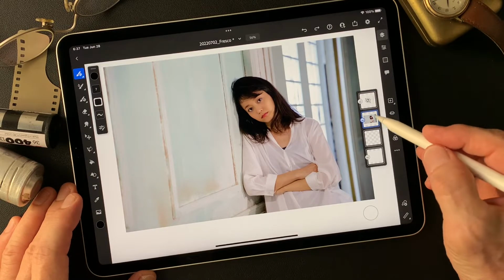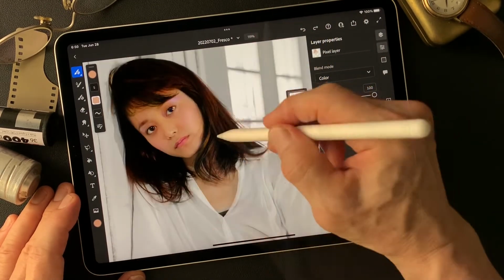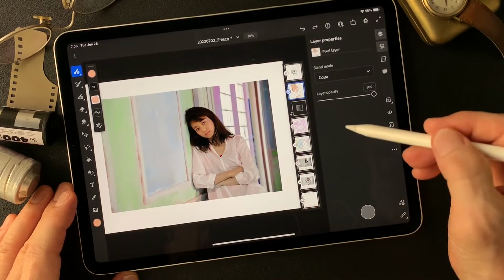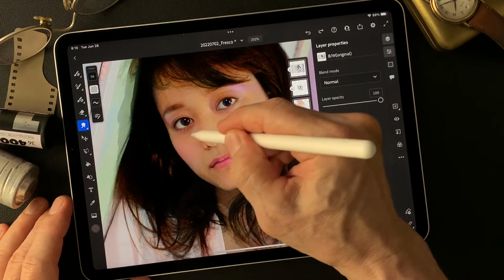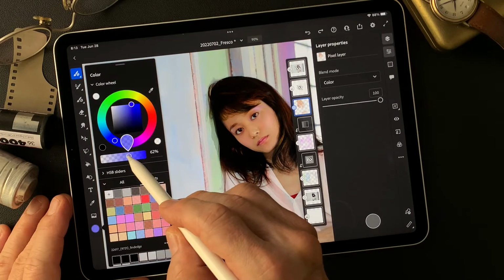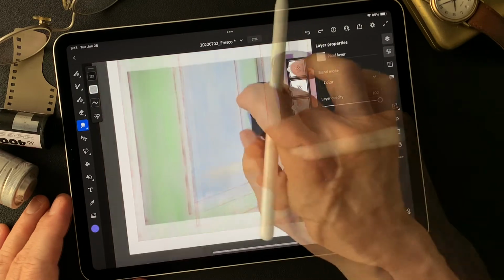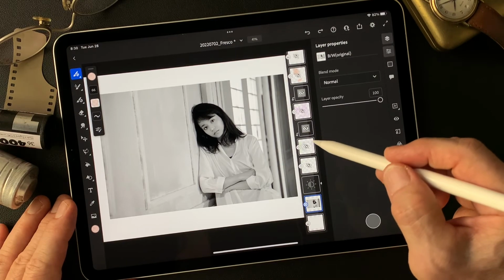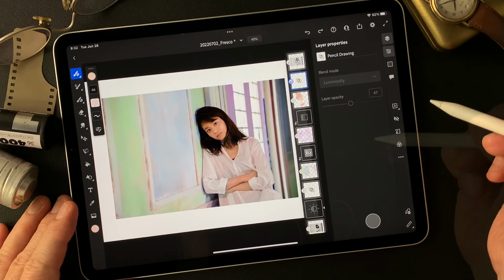Adobe Fresco Tutorial, to make a creative image photo by Toshi Yagi from Okinawa Japan.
I try to colorize a  monotone image this time. This tutorial shows how I colorize B/W to color photograph. You will see how I use different blend mode to paint color as well. And I re-touch face with smudge tool. It is so much exciting! This is for photographers who want to make creative image. This channel is my works to create for portfolio works. Use intuition!!  Try and error!! That is first step to do anyway! Thank you so much.
 (^ ^)V